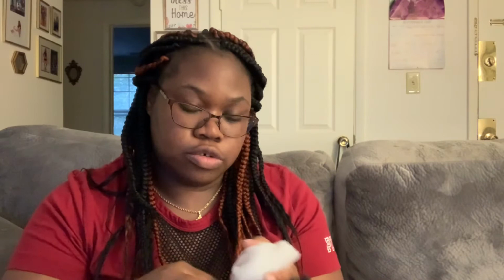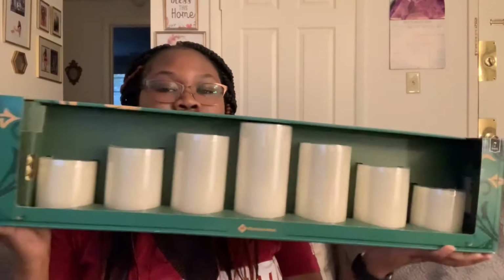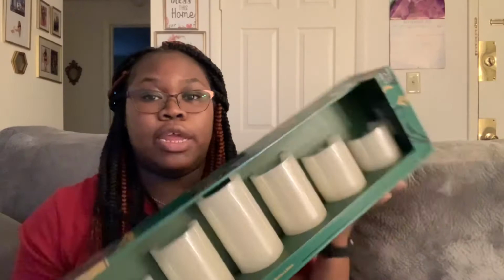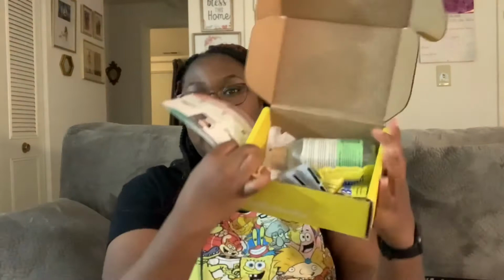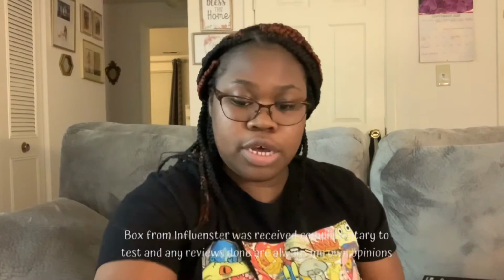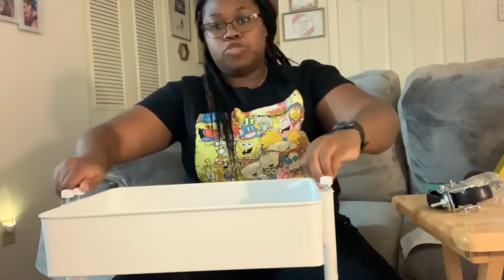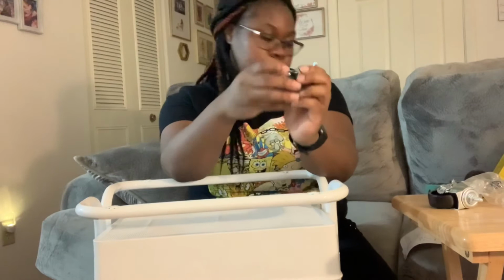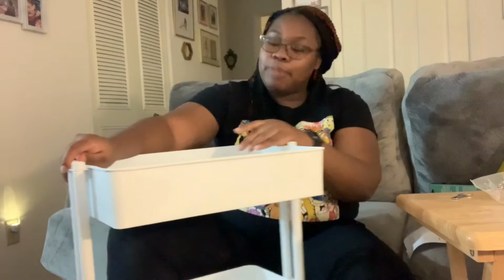Weekly Vlog | Car Ride | Vanity Mirror Update | Shop with me | Hauls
Thank you so much for coming back to check out another video. We back at it with another Weekly Vlog
If you like the video be sure to share with a friend and give the video a thumbs up and comment.

*VoxBox was received free from Influenster for testing purposes*